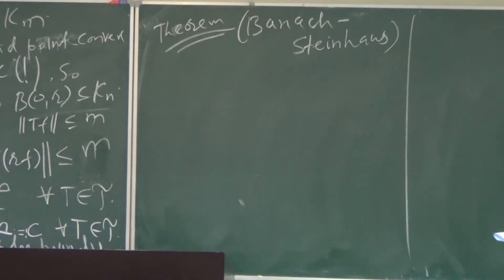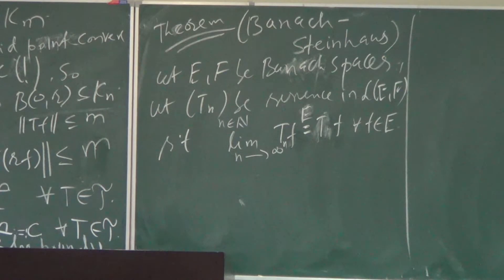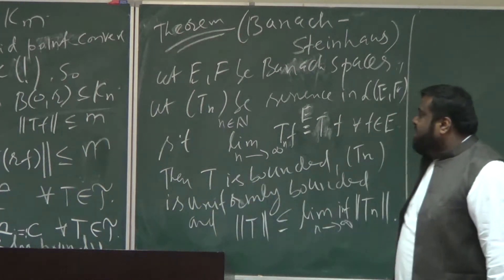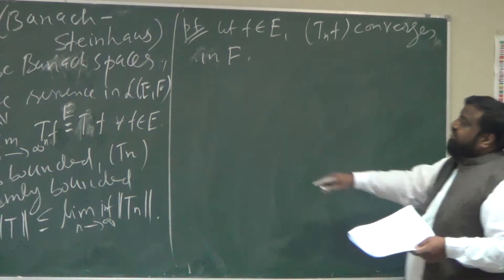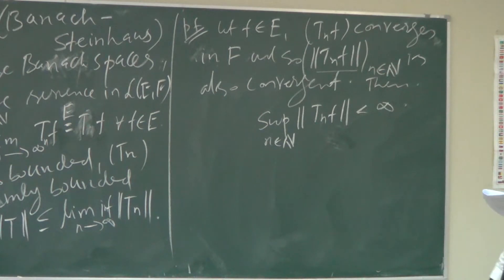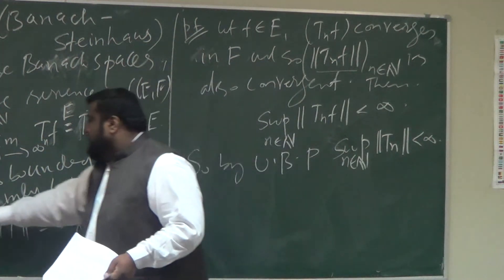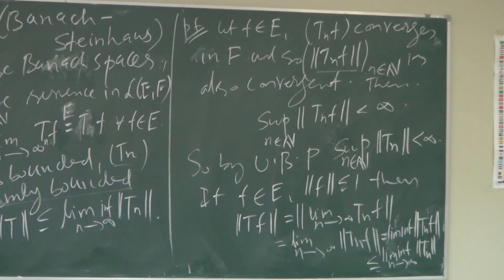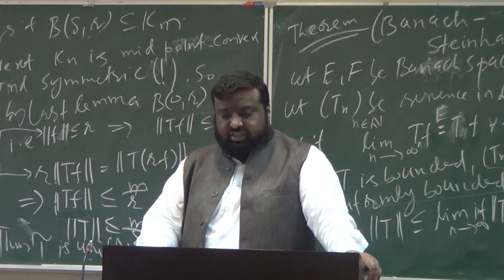Lecture 18 (Part 4): Banach-Steinhauss Theorem and its proof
The course intends to give an introduction to functional analysis, which is a branch of analysis in which one develops analysis in infinite dimensional vector spaces. The central concepts which are studied, are normed spaces with an emphasis on Banach and Hilbert spaces, and continuous linear maps (often called operators) between such spaces. Spectral theory for compact operators is studied in detail, and applications are given to integral and differential equations. @RUeamHK0X6#